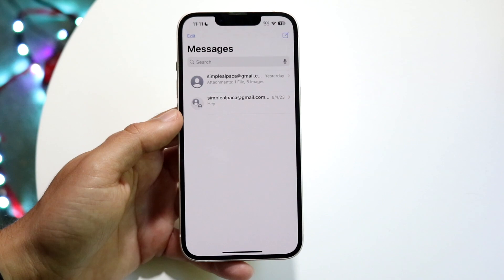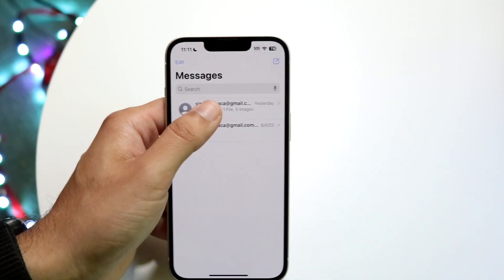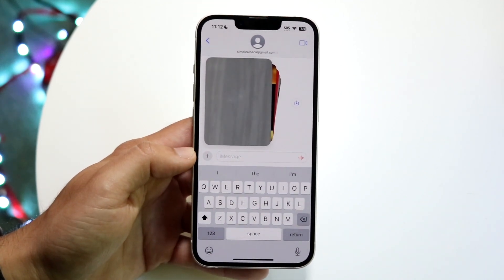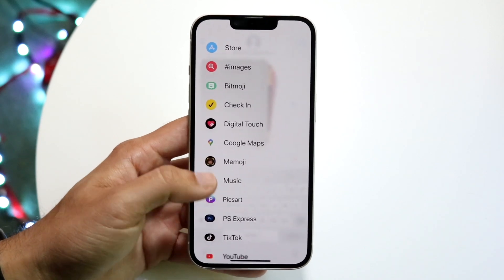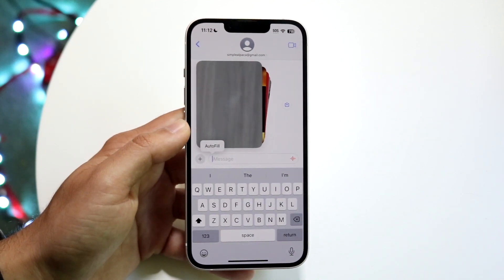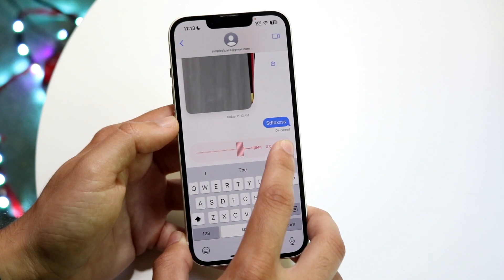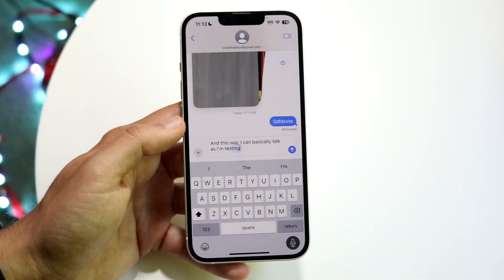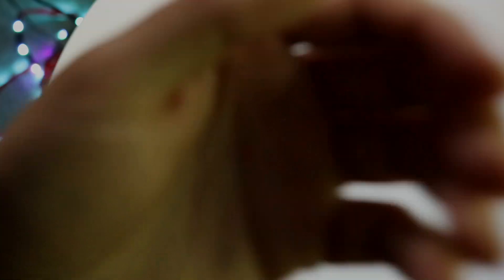How To Use The New iMessage On iOS 17!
Here is exactly How To Use The New iMessage On iOS 17!